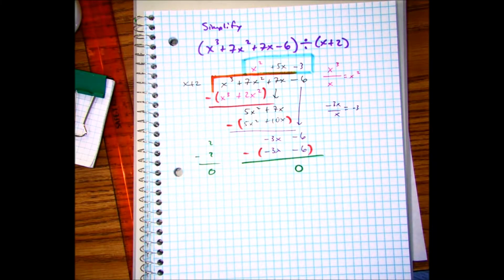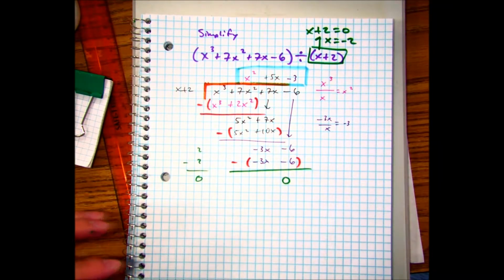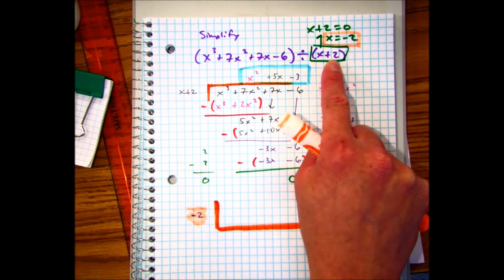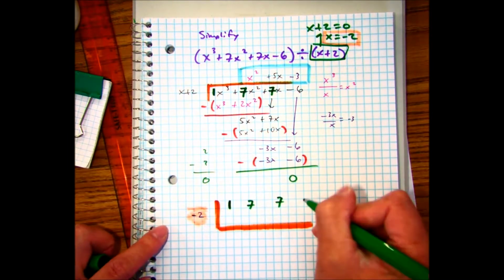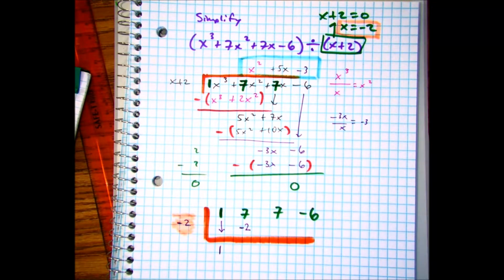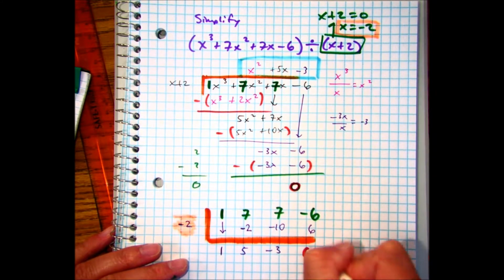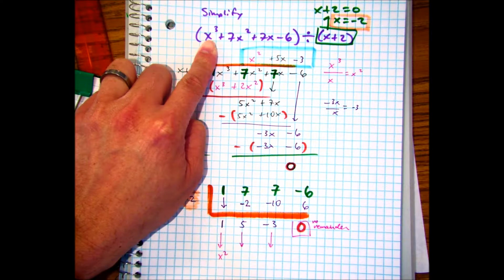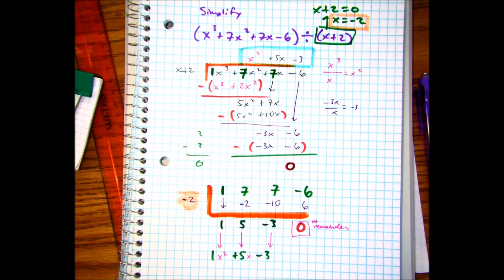synthetic division parallel D ALL